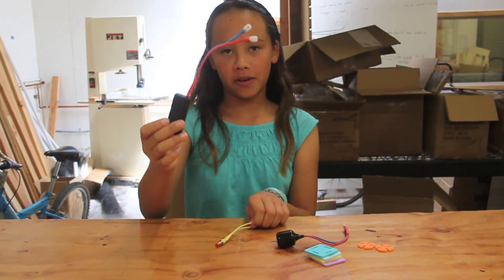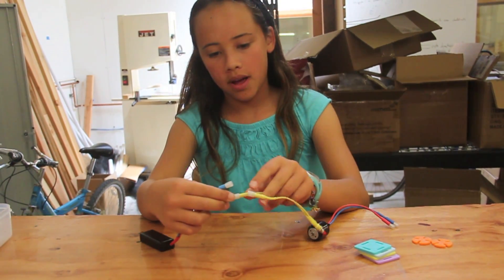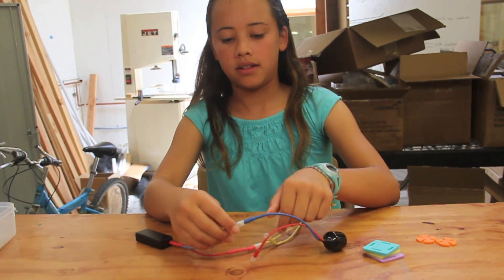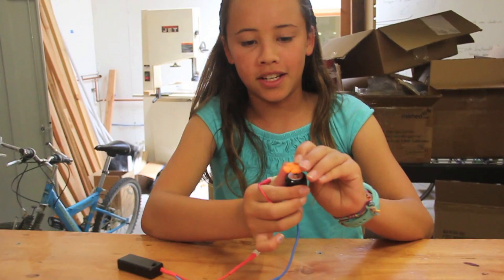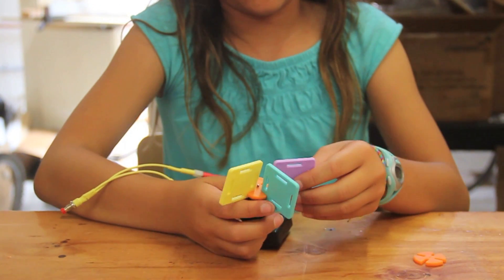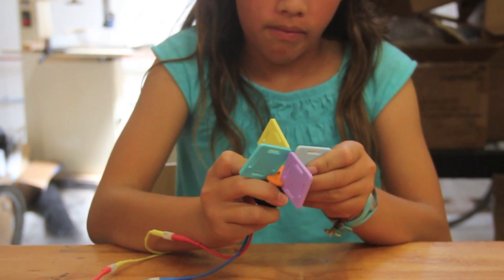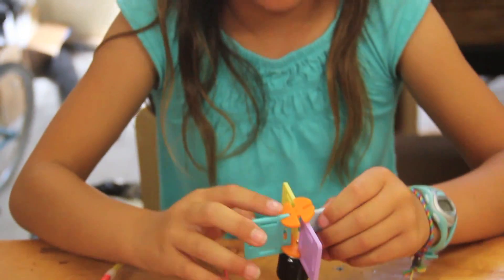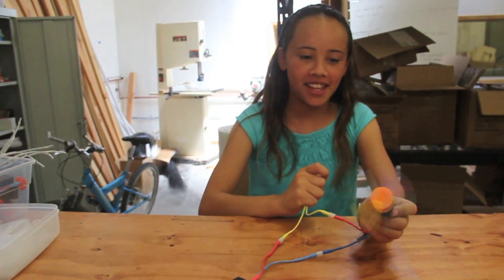Noelle shows you how to build a fan with Roominate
Noelle shows you how to build a fan with Roominate using a motor, switch, battery pack, 4 square building pieces, and two connectors!